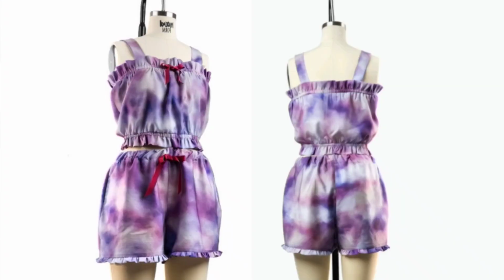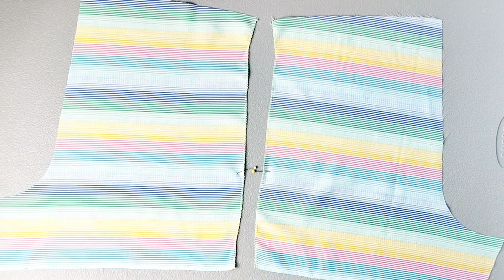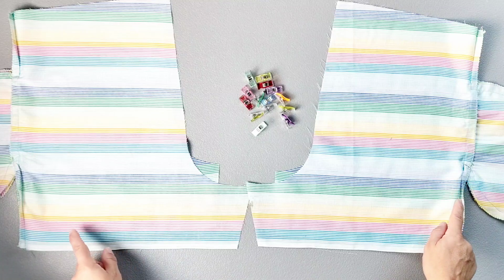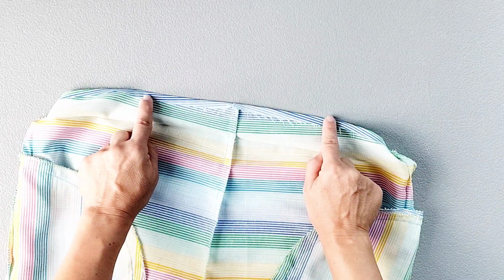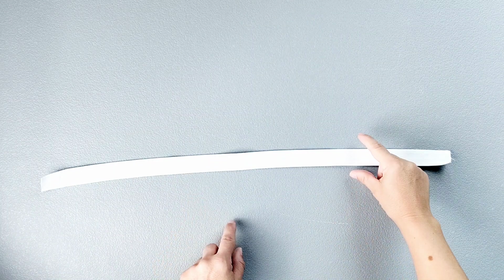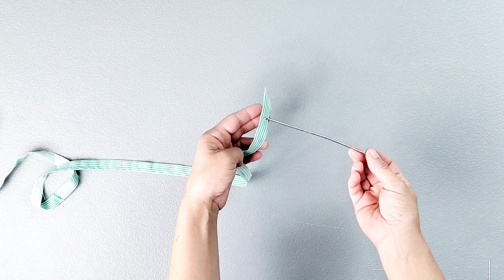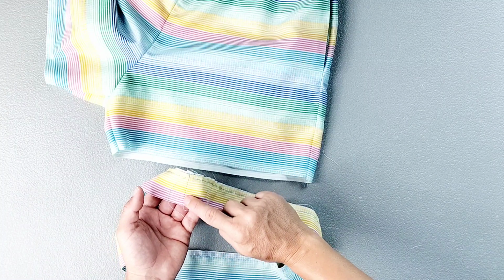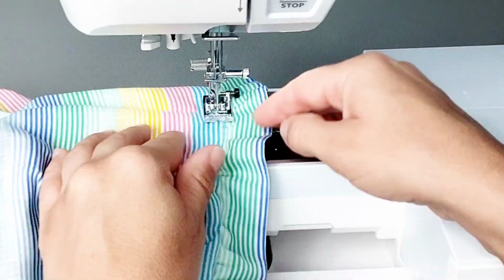Sophie Sleep SHORTS Sew Along // Mood Sewciety FREE Pajama Pattern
Watch as I sew a sweet sleep set.  The Sophie Sleep Set is a wonderful Mood Sewciety FREE pattern (link below).

I have posted the two coordinating pieces in their own sew-along videos -- you can sew the shorts with me here, and find the top sew along:

I'll show you the full process of how I've sewn these shorts  -- from the pockets to the drawstring.

I have used a light, thin cotton here in a rainbow print.

This tutorial is intended to make your sewing journey a little easier, with comprehensive instructions, serving as a solo guide or in addition to the written instructions.